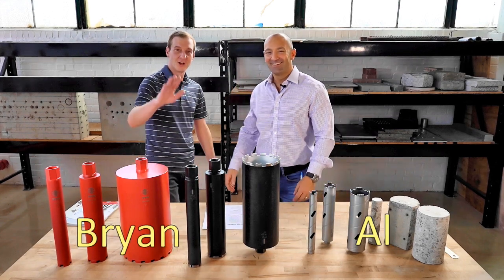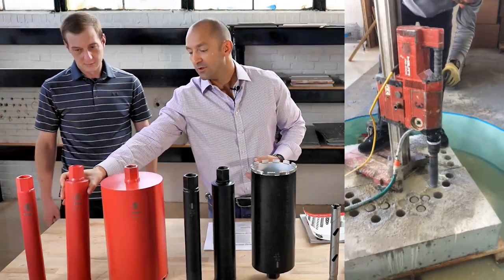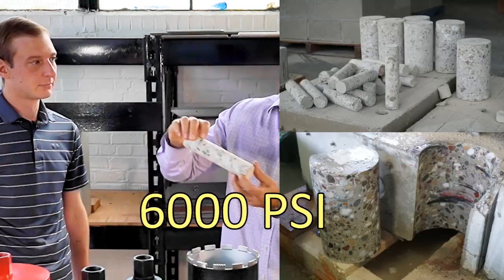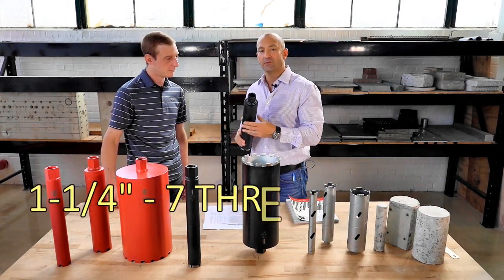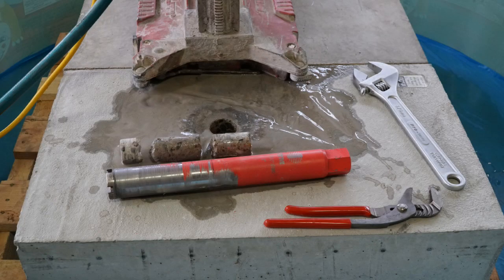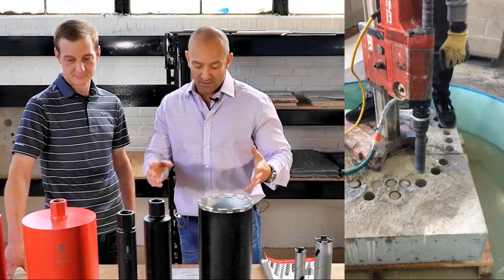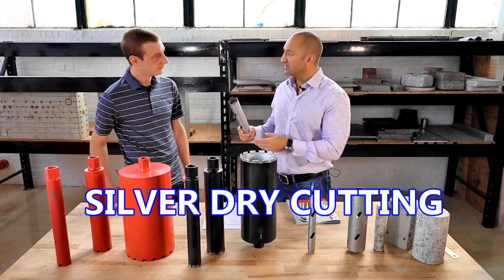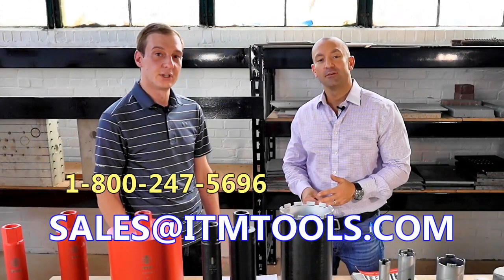CONCRETE DIAMOND CORE VIDEO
Our new line up of RED LABEL ECONOMY and BLACK LABEL PREMIUM diamond core bits for large holes in concrete. Also Dry Diamond Core drills for 7" angle grinders. We test the cores and give you the results.